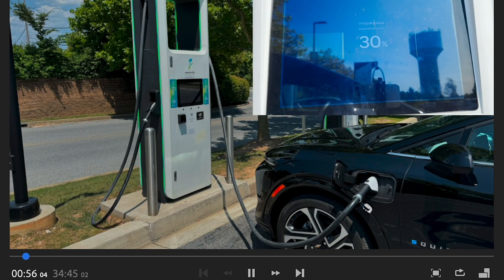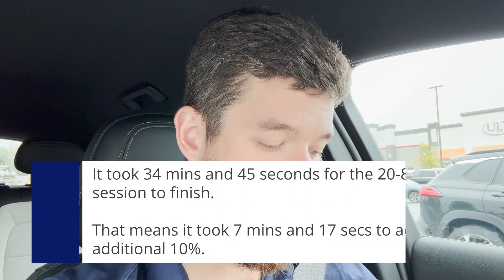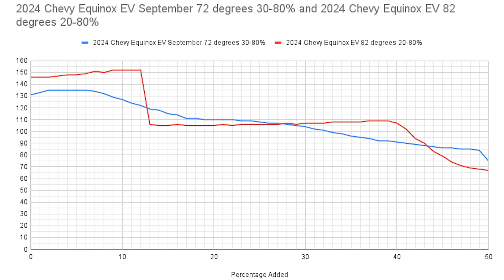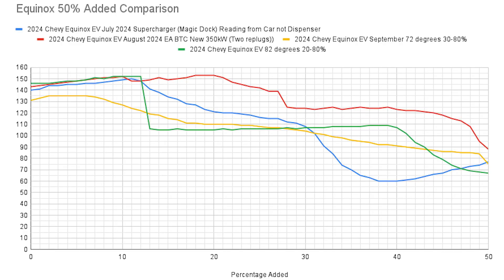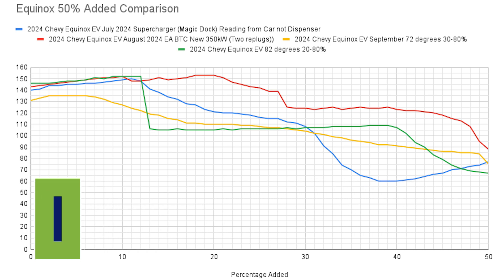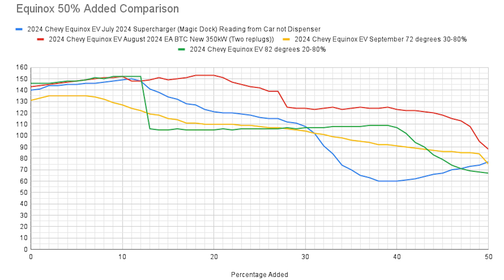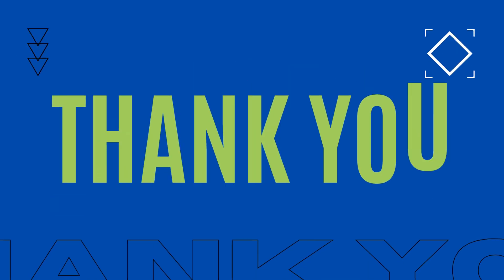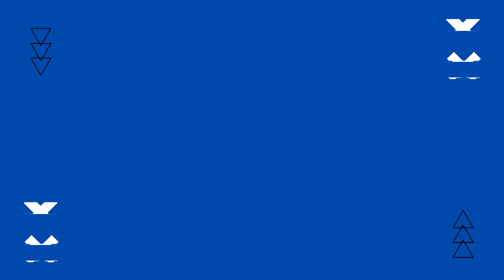What is the BEST state of charge to plug in at for the Chevrolet Equinox EV?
In this video I compare 20-80% and 30-80% charge sessions. I then provide my opinion of what might be the best SOC range to target when road tripping! Let's get into it!
Follow My Other Social Media Here!!!
Apps Used on the Average EV:
-Windy
-A Better Route Planner
-Chargeway
-Plugshare